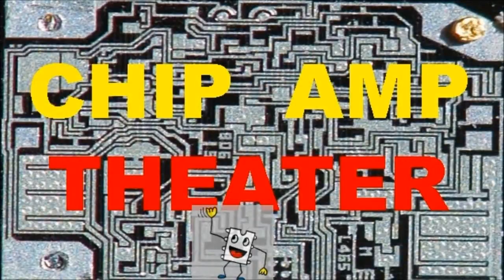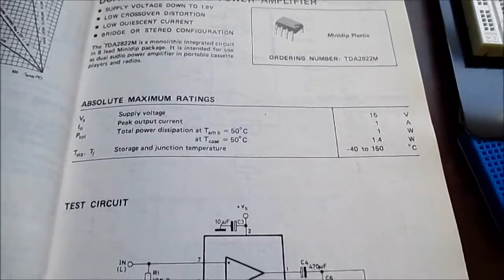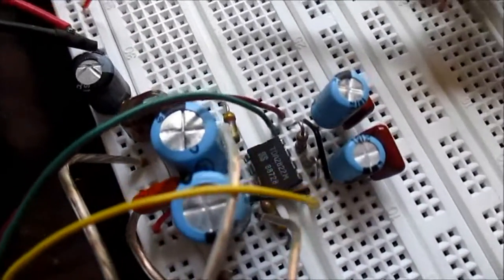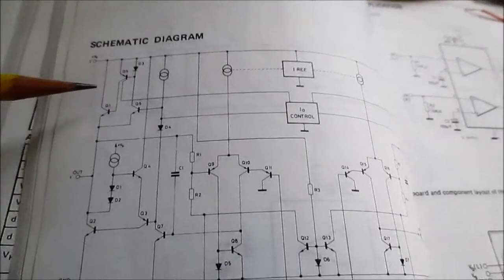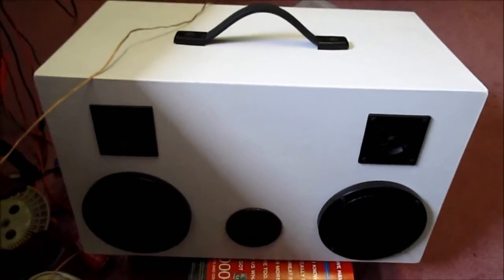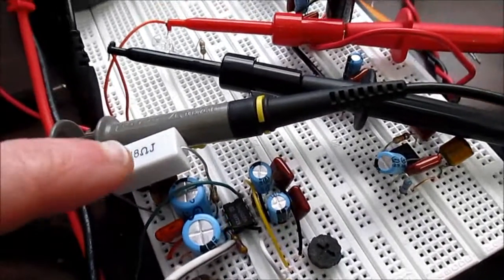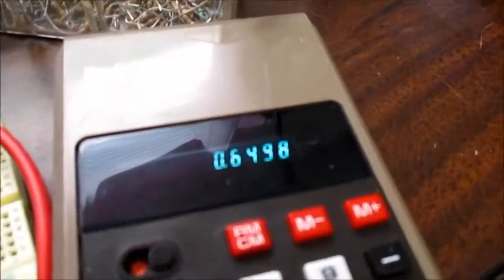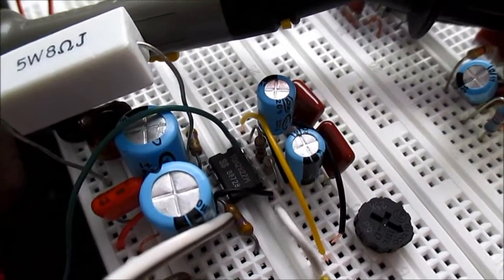TDA2822M stereo audio amplifier IC test and review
Chip Amp Theater presents the TDA2822M 8 pin DIP stereo amplifier IC. I didn't mention in the video that it is bridgeable.